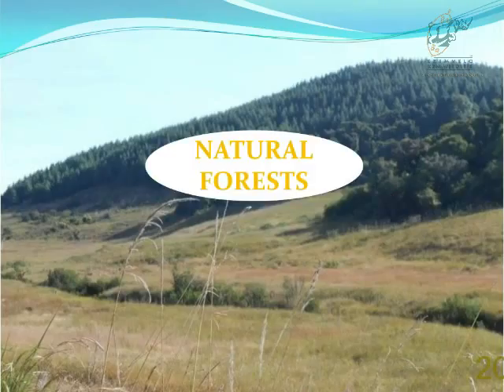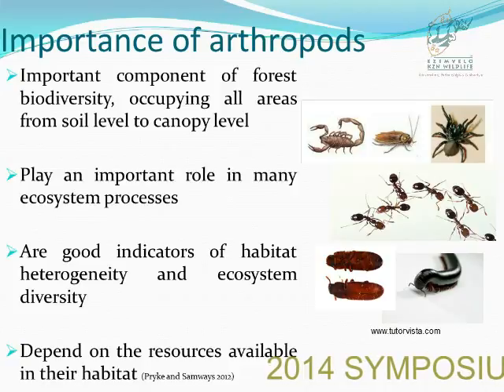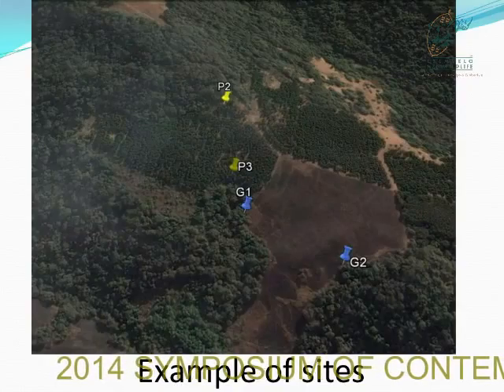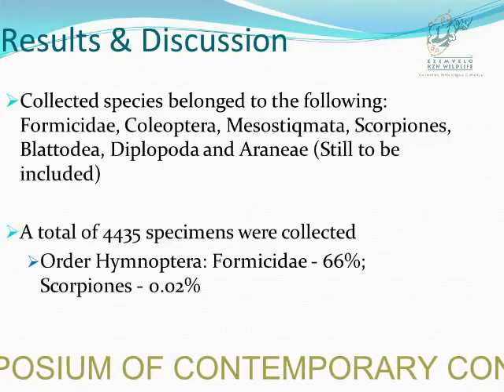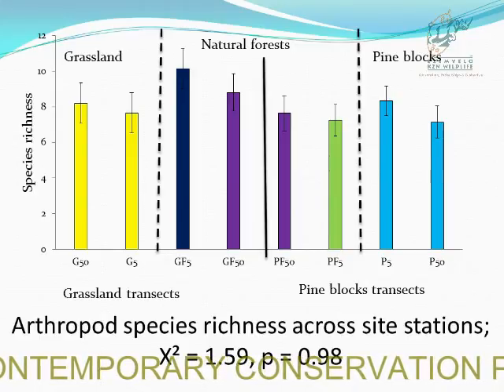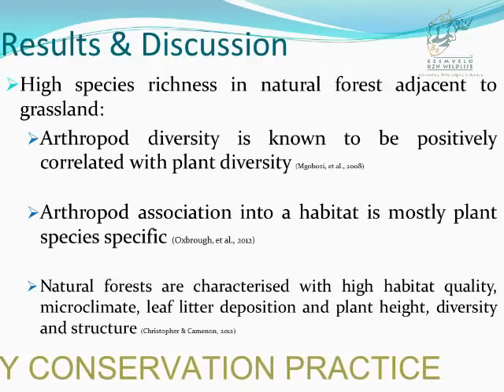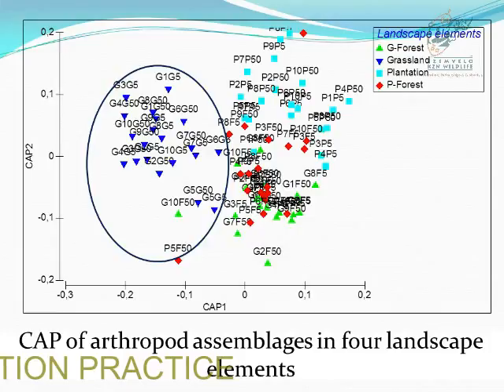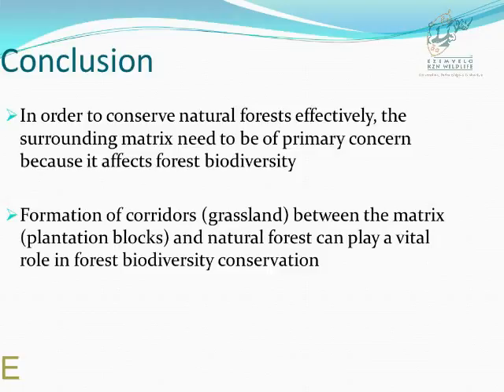2014D1S5L2 Inam Yekwayo Grassland and pine plantation effects on forest arthropods